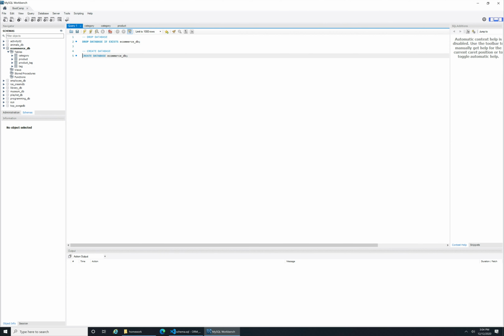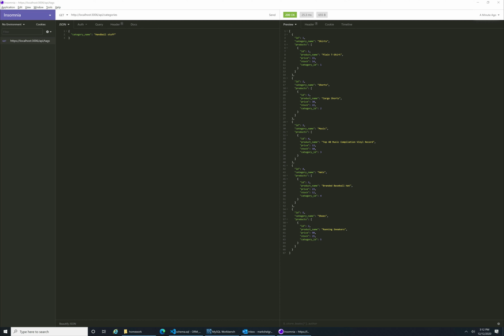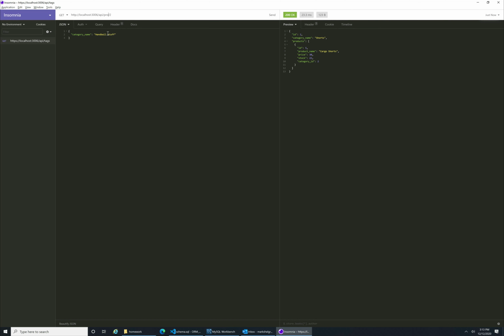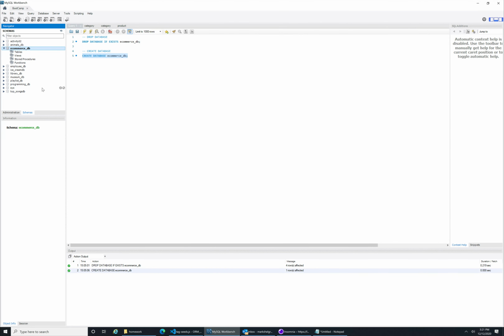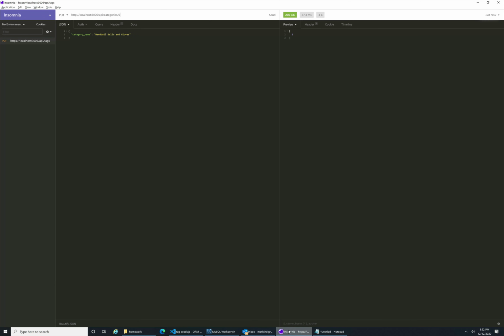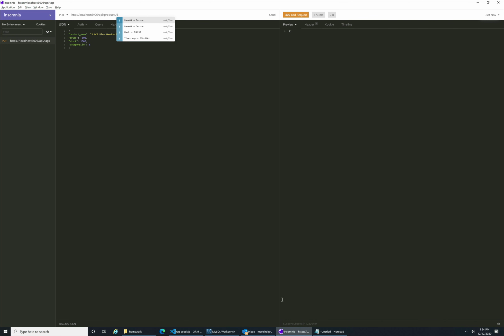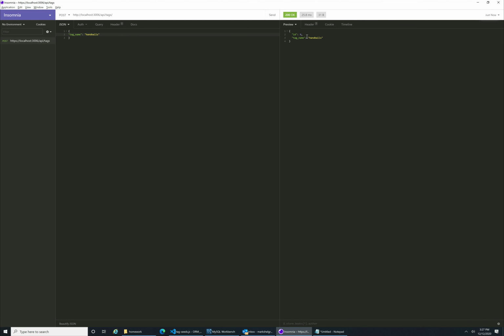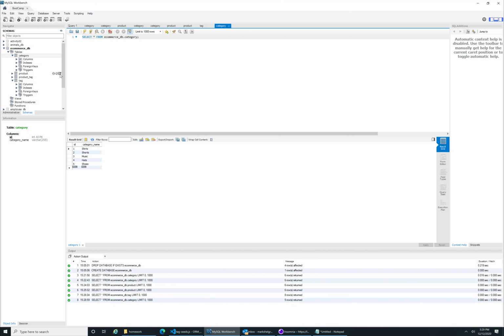ORM E-Commerce backend